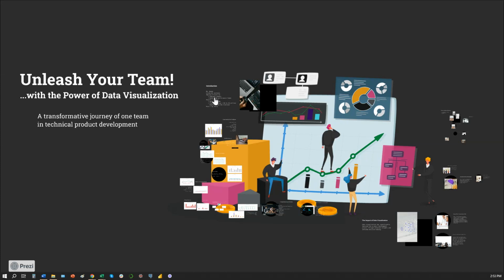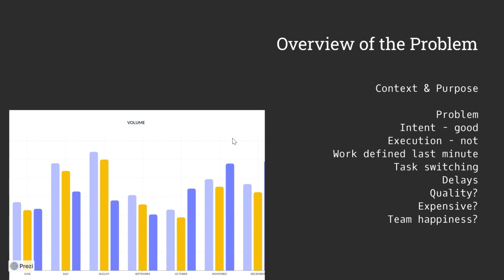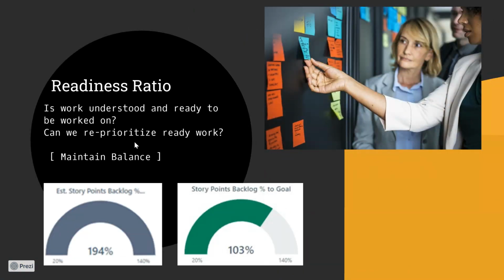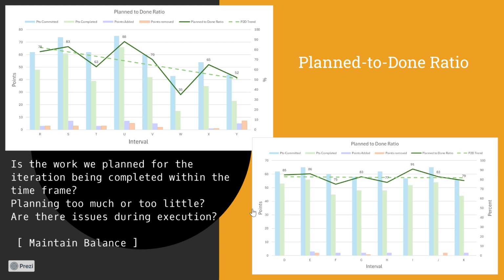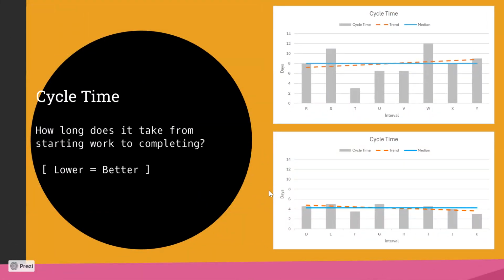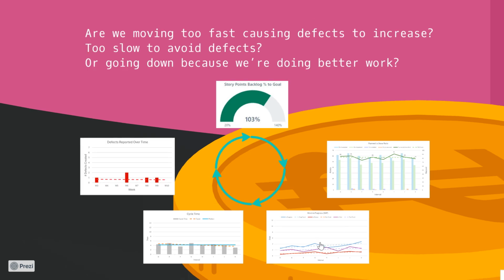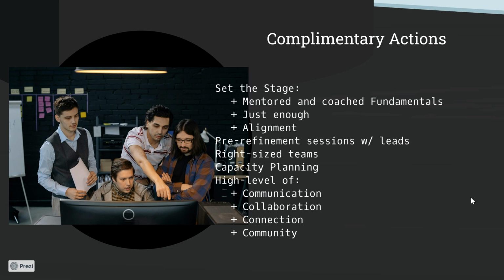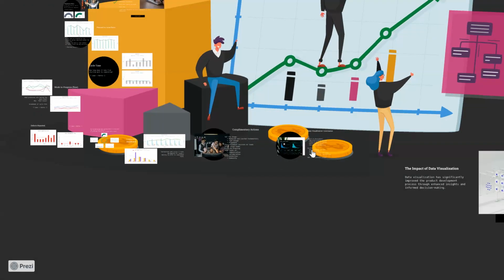Unleashing Team Effectiveness ... with Data Visualization 🚀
Unleash Your Team with the power of Data Visualization! How an Agile Balanced Scorecard helped a technical product development organization empower people and teams to improve outcomes. 🎯 (overview) Follow me for the future breakouts for each report 🙏